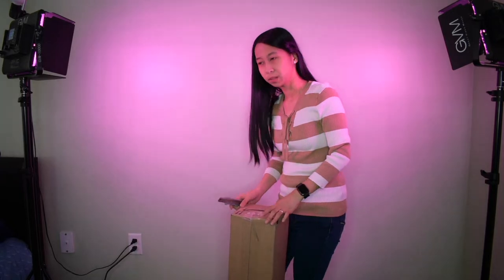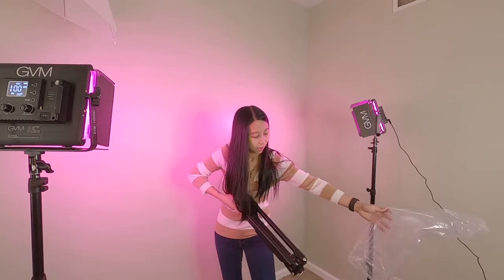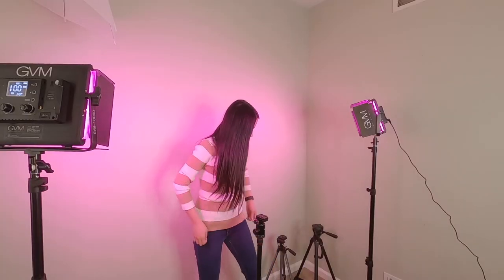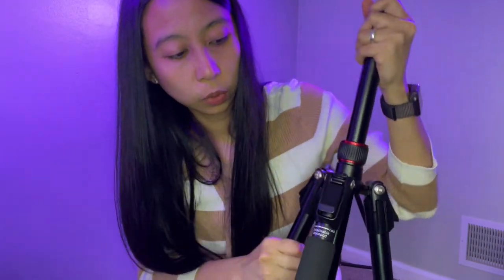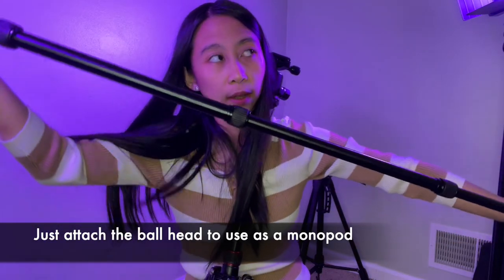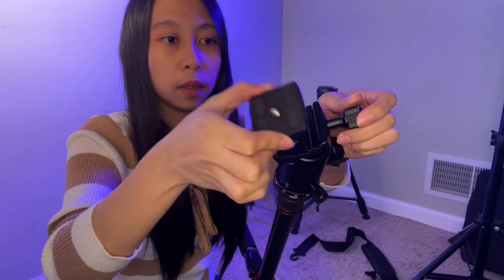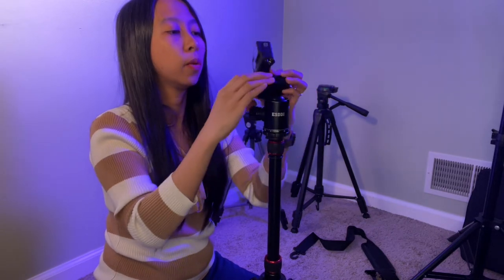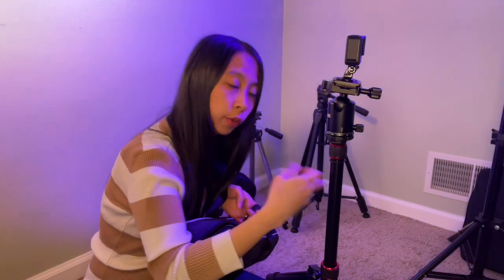ESDDI Camera TRIPOD/MONOPOD (Unboxing & Review) *MY FAVORITE*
ESDDI Camera Tripod, 79 inches Aluminum Tripod for Camera with 360° Panorama Ball Head and Monopod, Tripod for Canon, Nikon, Sony, DSLR, Ultra Compact and Stable for Travel and Work - 17.6 Lbs Load. *ALTERNATIVE 360° TRIPOD

Brand ESDDI
Material Aluminum, Magnesium
Tripod Head Type Ball Heads
Color TP60
Maximum Height 198 Centimeters
Weight Limit 17.6 Pounds

Security & Stability - 17.6lbs maximum load weight
3-in-1 Tripod, Monopod and Selfie Stick
38mm Large Ball Head 360 Degree Panorama
Convenient and Flexible - The tripod extends easily from 24.5” to 80”
Portable and 1/4 Quick Release Plate.

🌟 OTHER ITEM MENTIONED OR SHOWN 🌟

EQUIPMENT USED with Amazon links (I may not use them all at the same time):
*Nikon D3400
*Nikon extra batteries
iPhone 12 Pro
*iPhone 12 Pro case
*iPhone 12 Pro screen protector
*GoPro HERO 8 Black
*GoPro extra batteries
*GoPro stabilizer gimbal
*GoPro Tripod Mount Adapter
*Home Camera
*Lighting Kit
*10-inch Ring Light
*12-inch Ring Light
*18-inch Ring Light
MacBook Pro M1 16GB 2TB
*MacBook Pro M1 Protector
*USB C to USB Adapter

CHANNEL DESCRIPTION:

I release videos about product unboxing, test and review on tech, video game, bicycle, fashion and useful things at home. I post short (about a minute) chill videos that may be about beer, dessert, smoothie, etc. I may also post videos regarding fitness, family, travel and events every now and then. They are categorized by playlists under my HOME tab.

URL Shortcut: YouTube.com/LynleysWorld